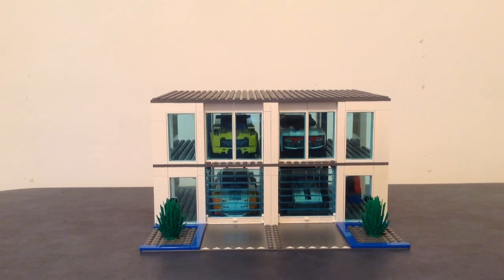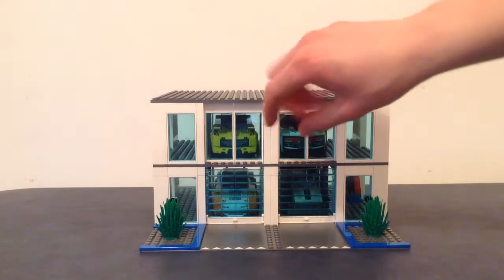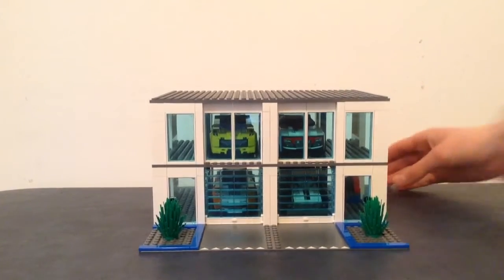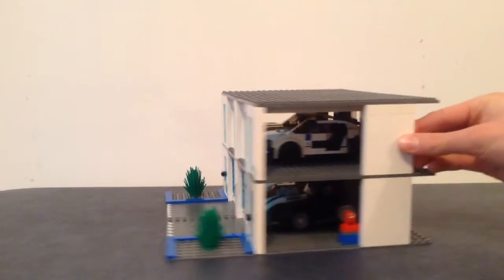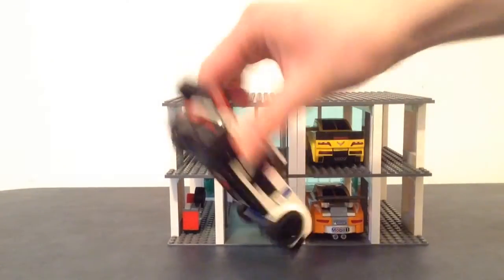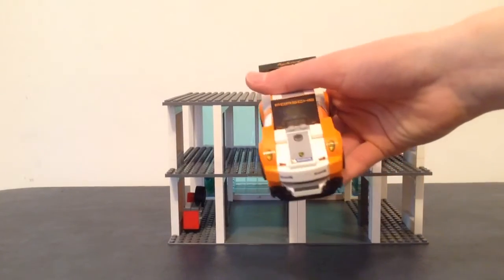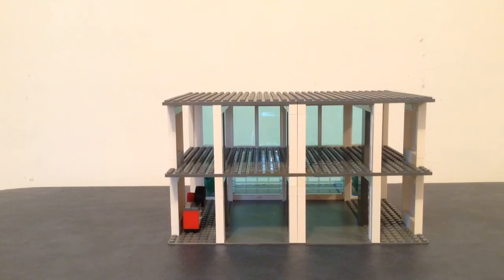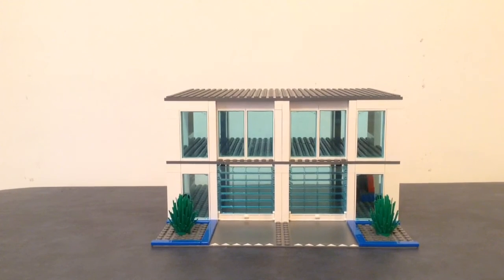Lego Custom Speed Champions Garage MOC